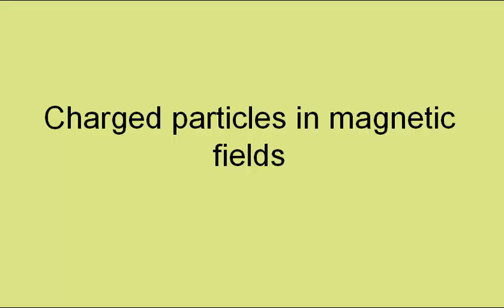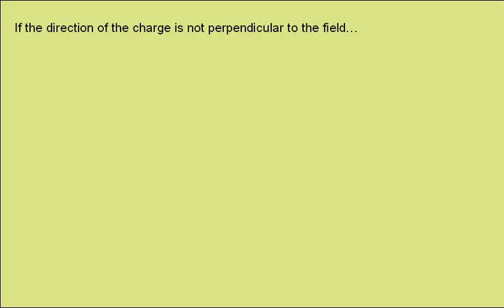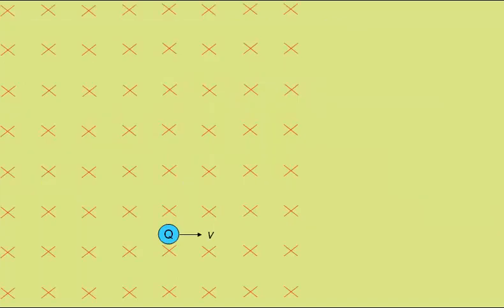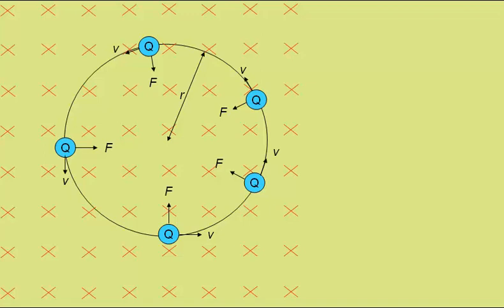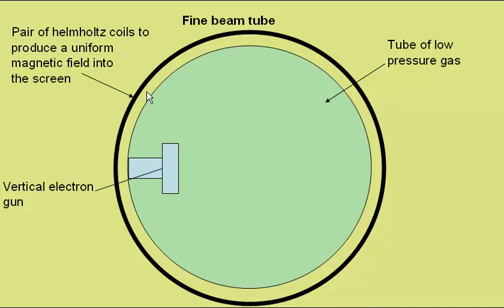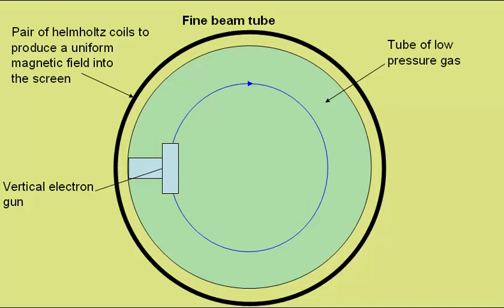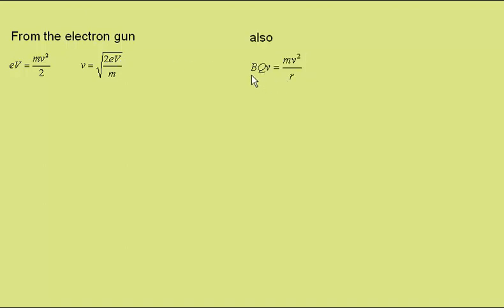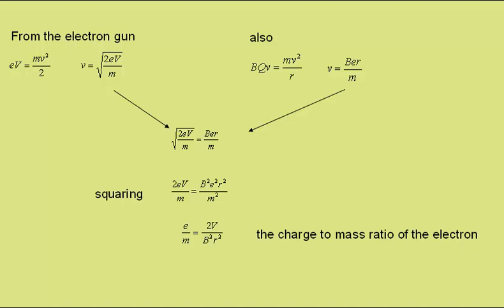charged particles in magnetic fields